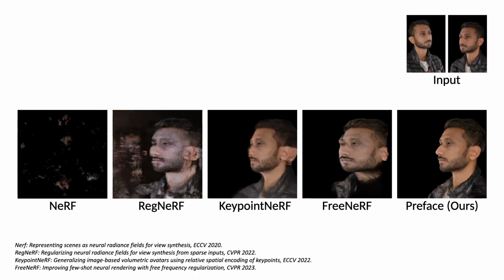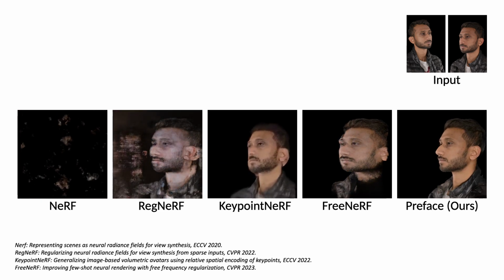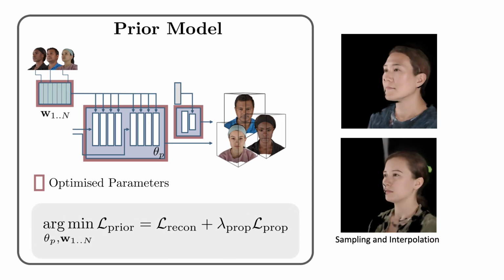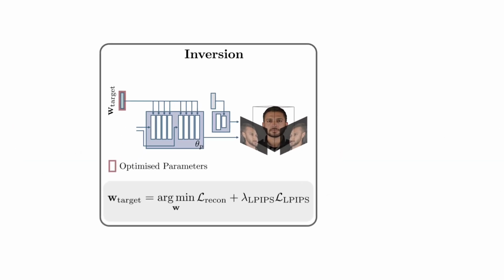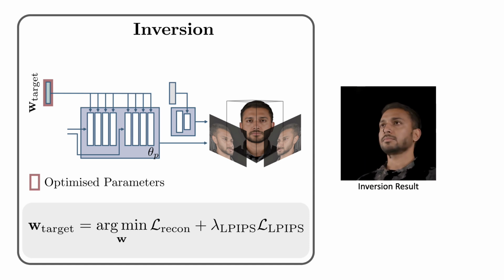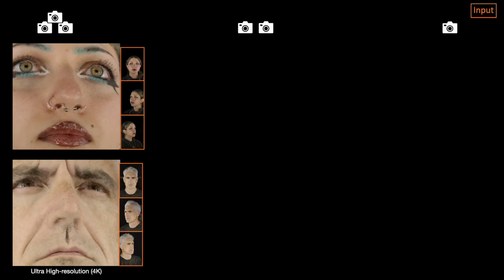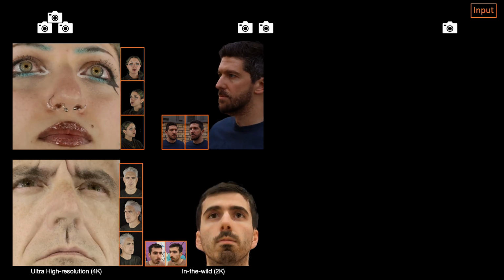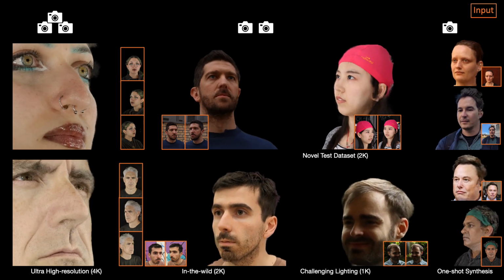Preface: A Data-driven Volumetric Prior for Few-shot Ultra High-resolution Face Synthesis